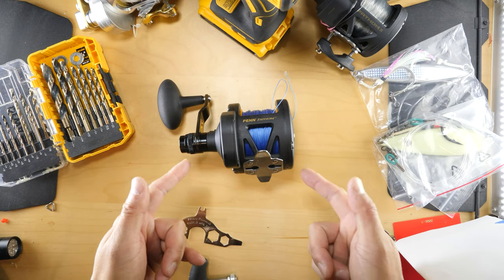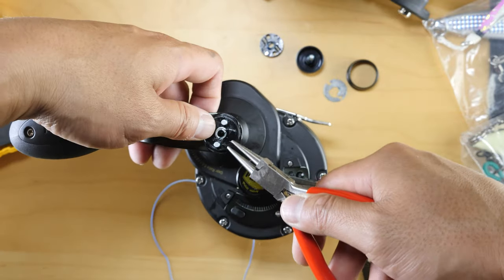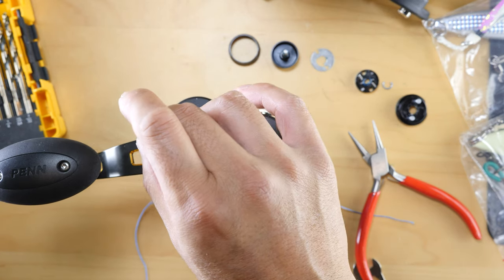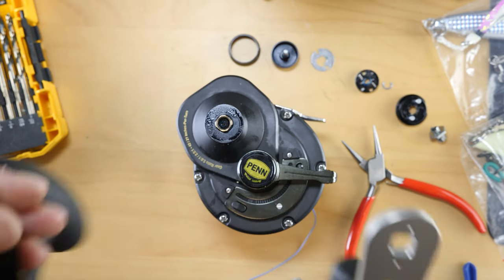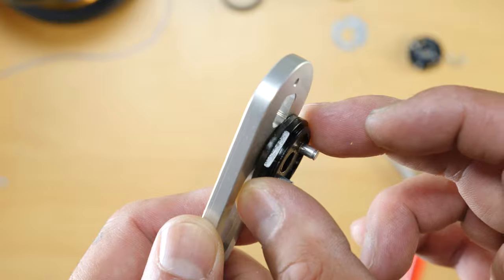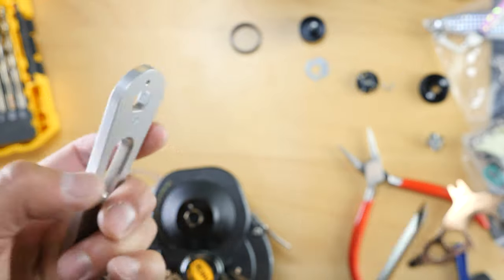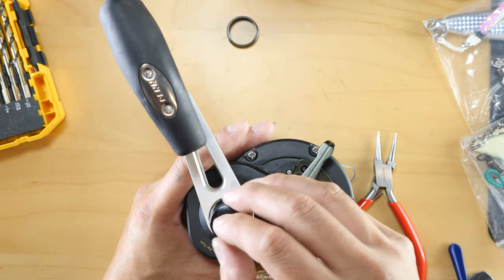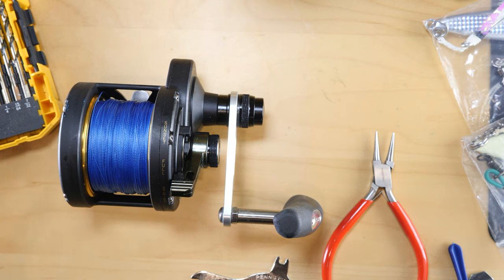Penn International Visx 16 T-Bar Handle DIY install on Penn Fathom or Torque upgrade 40nld2 25nld2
How to install a Penn International Visx16 size T bar handle on the Fathom 40nld2 or Torque

I ordered the handle in early August and had it sitting and mistook the price in my head =), my bad for stating $26. Link below to item needed

Update: Please also add this item, it's inside under the nut that holds the handle in place, you'll see this in my video list. Replaces the factory spacer with a VISX spacer

Tools needed:
Penn Wrench to release ring screw
Small tweezer to lift retainer cap
Pliers
Power Drill
Drill Bits (1/8 size and smaller ones to lead up to it)
Grit, lots of grit

Camera A: Panasonic GH5
Camera B: Sony ZV-1
Lens: Lumix 12-35mm f2.8
Audio: Rode VideoMic Pro